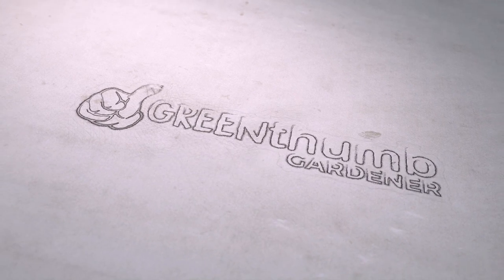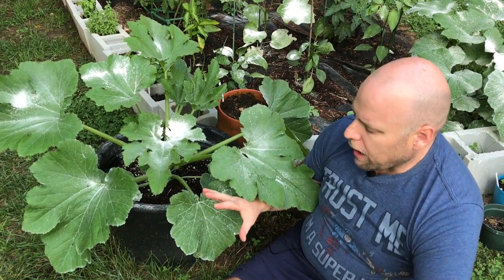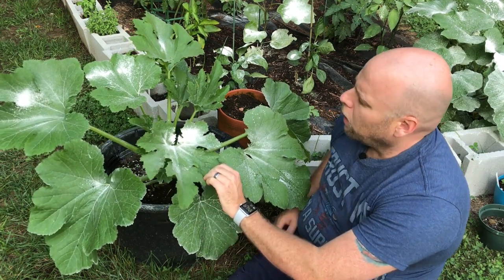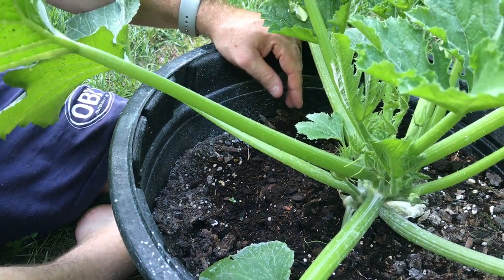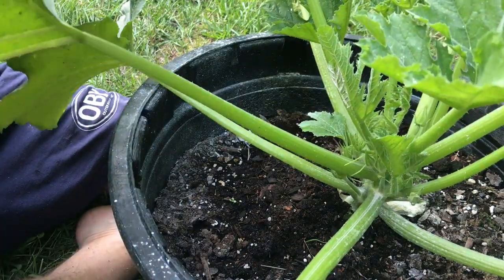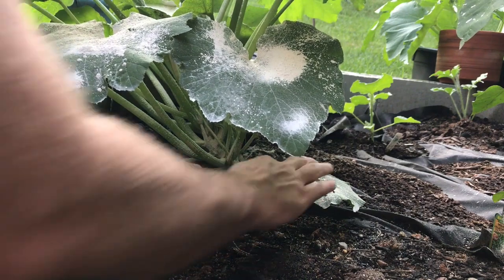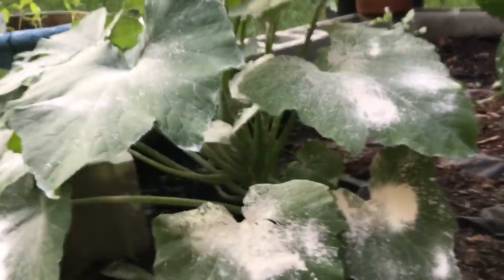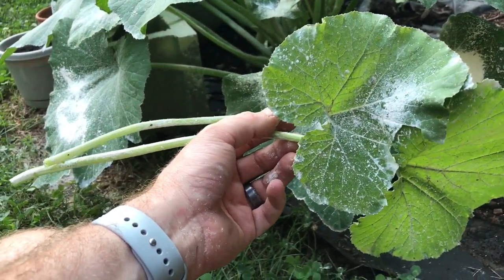Pruning Squash Zucchini Plants to help prevent Powdery Mildew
In this video, I demonstrate how to prune your zucchini squash plants to help prevent powdery mildew.

Best shears to use to prune

These squash plants were planted from these seeds

QUESTION- Have a question about zucchini squash plants, gardening, plants, or Anything Else? Post in the comments section of this video!

Check out this blog post below that explains this tip plus 2 others tips to help you have successful squash plants.

Microphones — Rode VideoMicro Compact On-Camera Microphone with Rycote Lyre Shock Mount

About This Video:
In this video, Jeremy Starke from Green Thumb Gardener shows you tips on how to prune your squash zucchini plants to help prevent powdery mildew.  This is part of a series on how to grow zucchini squash and how to control powdery mildew.  Pruning your zucchini squash plant will help with airflow around the zucchini plant and is an effective DIY powdery mildew treatment for optimal production.  These tips are just one of the keys on how to stop powdery mildew.